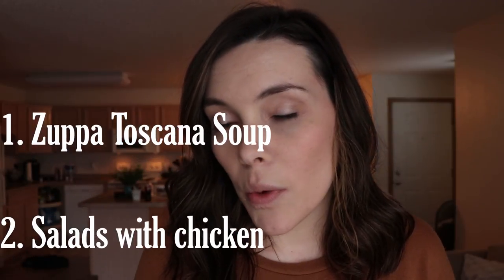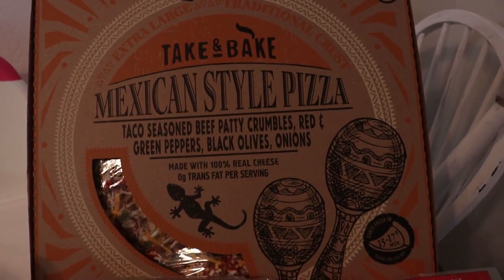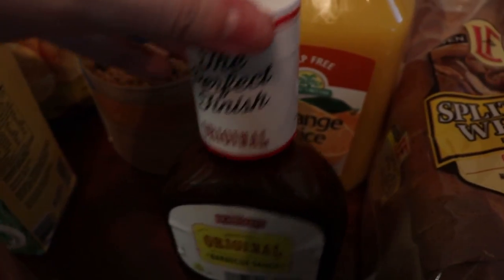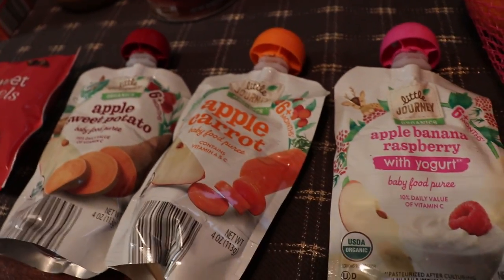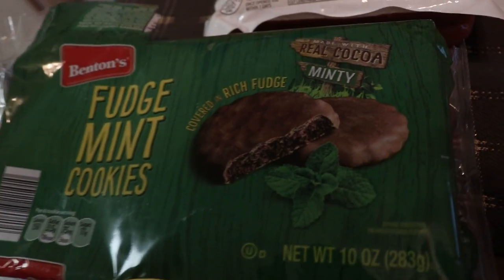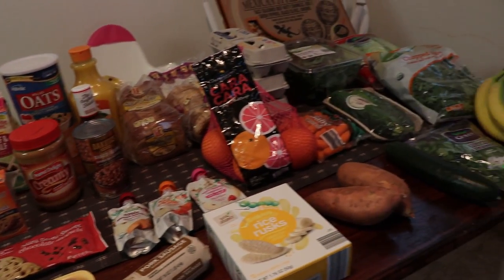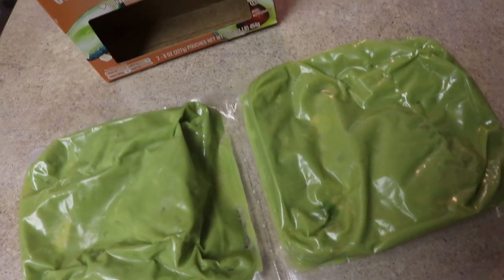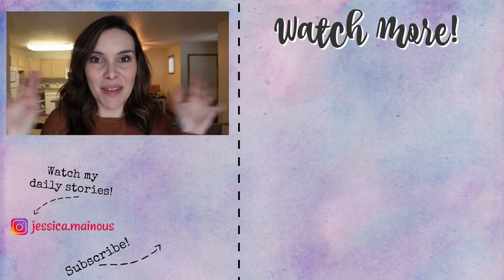ALDI Haul & Meal Plan | Mommy Chats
Here's what I got at Aldi for $75 and my menu! This will feed my family of 4 for a week. I wanna know, what's your grocery budget and how many people are in your family??

Although becoming a wife and mom were two amazing moments in my life, the most life-altering moment was when I entered a personal relationship with Jesus Christ! And if you'd like to go through a 7-lesson Bible study to know more,